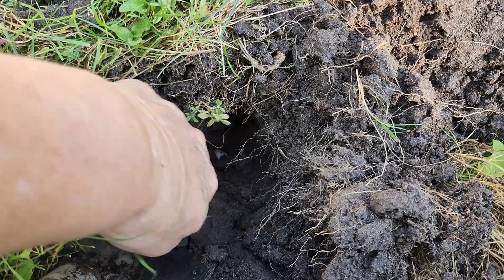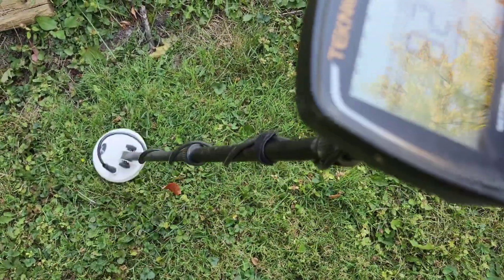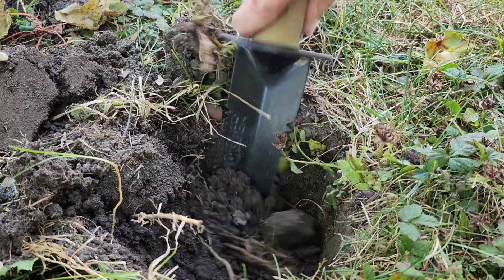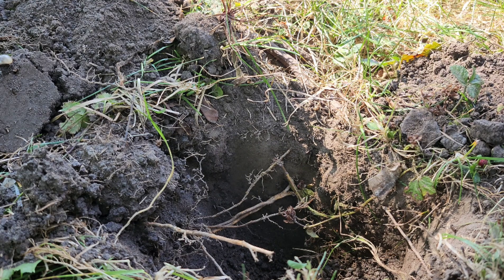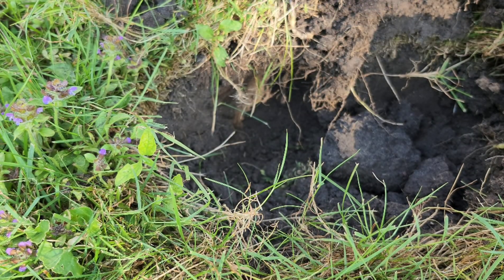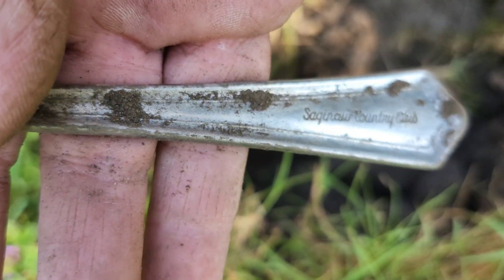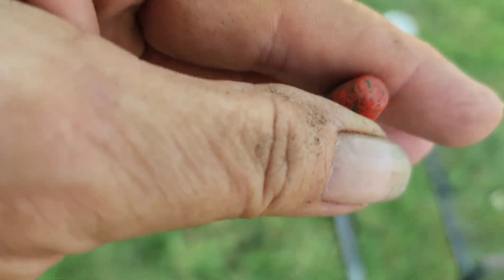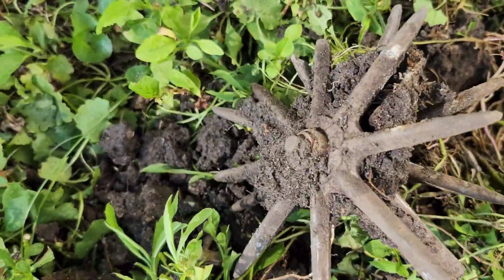Shiny Piece Of History Found Metal Detecting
Shiny piece of history found metal detecting when I traveled to the big city to detect an 1874 property owned by an 1800s dentist. What an interesting piece of history, once I realized what it was!